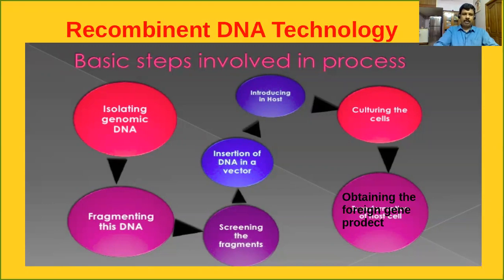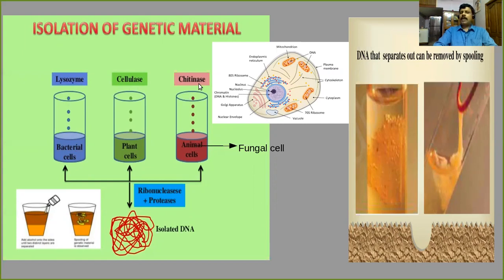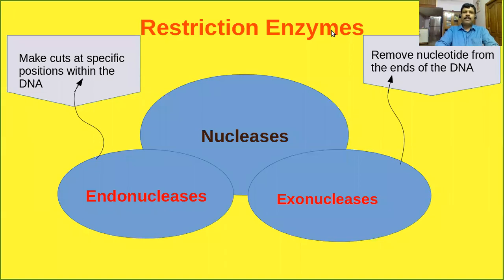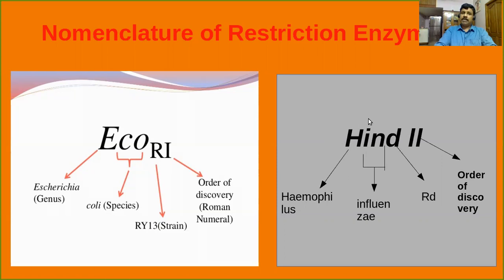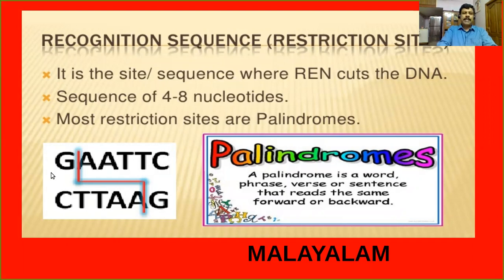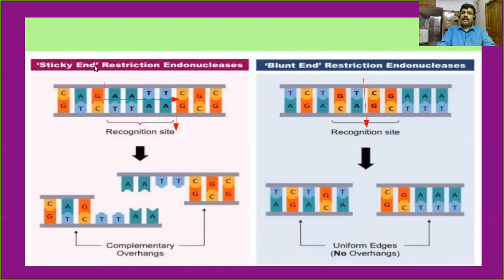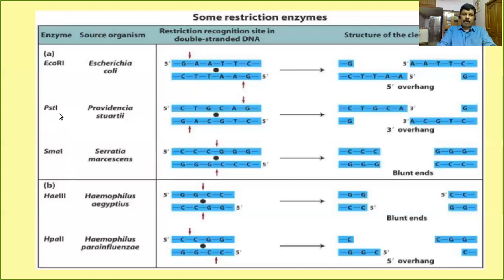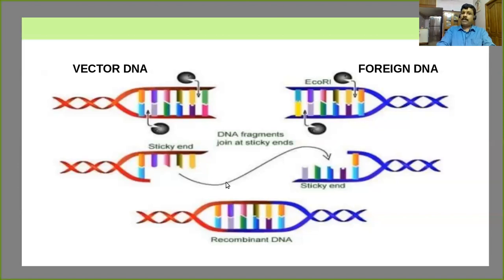Biotechnology Principles and Processes part2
For class plus two